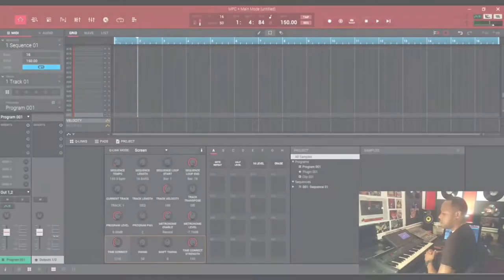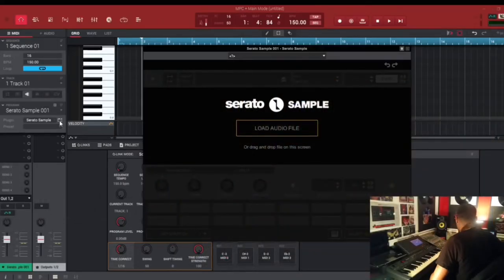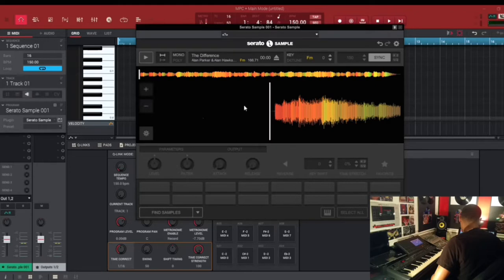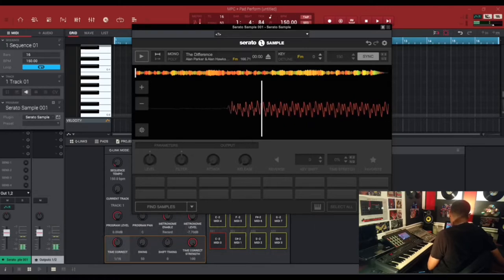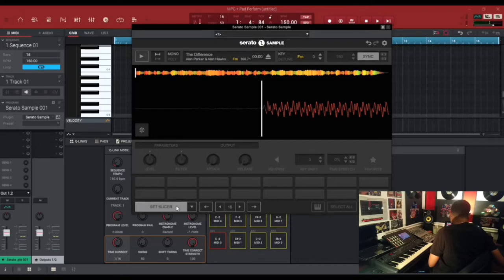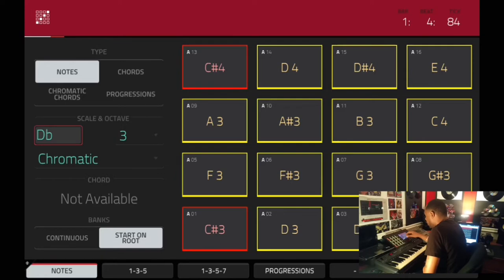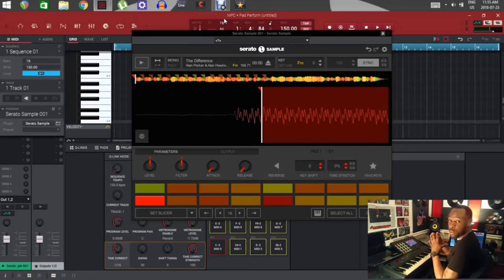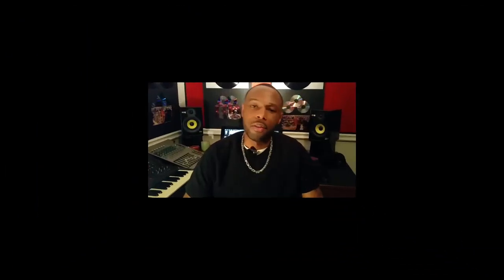How to setup Serato Sample in MPC Software 2.2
This video will help you get your MPC pads to align with Serato Sample